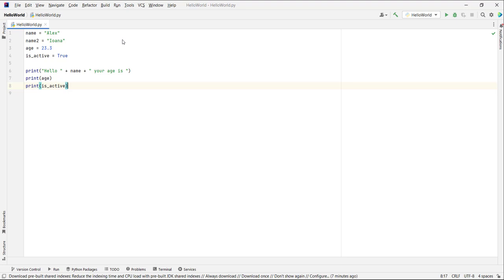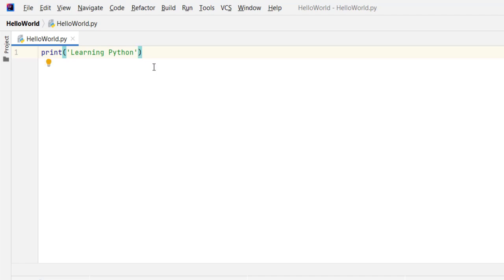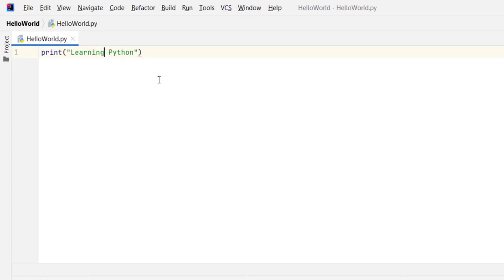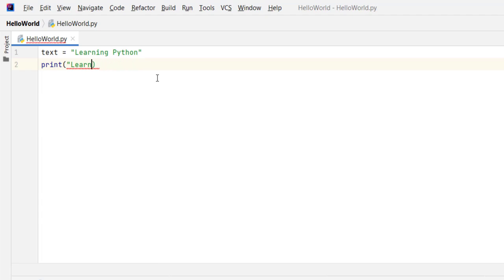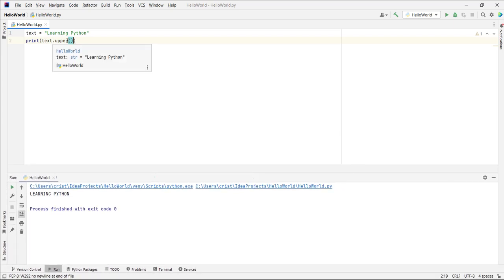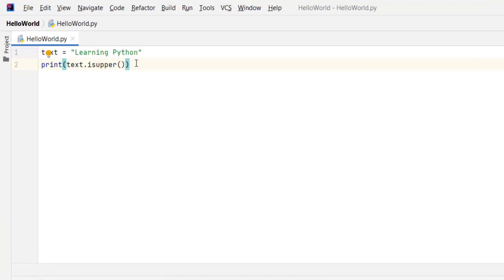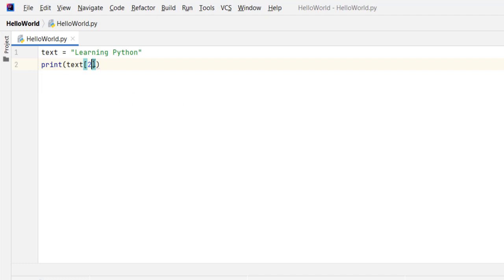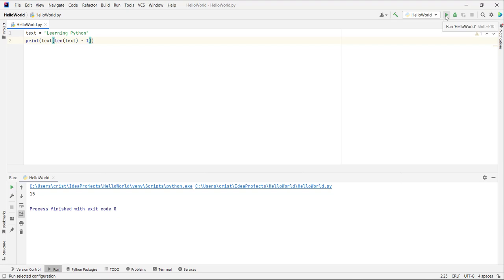Working with strings in Python | python full course | Programming with Alex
Episode 1: Working with Strings - Python Programming for Beginners

Welcome to Episode X of our Python programming series! In this episode, we'll dive deep into [specific topic covered in the episode], providing you with clear explanations and practical examples to help you master Python step-by-step. Whether you're a complete beginner or looking to refresh your skills, this episode is packed with everything you need to become proficient in Python programming. Working with strings in Python | python full course | Programming with Alex